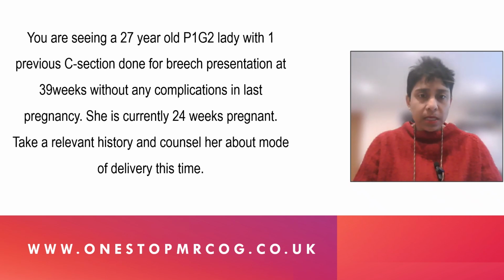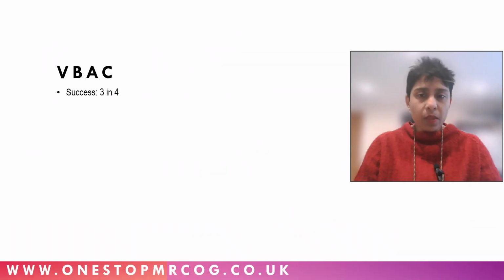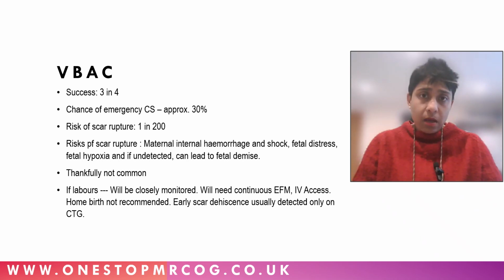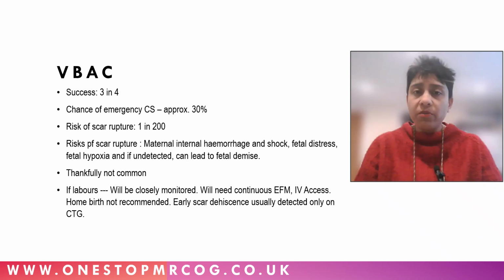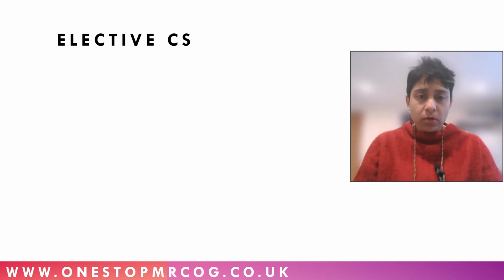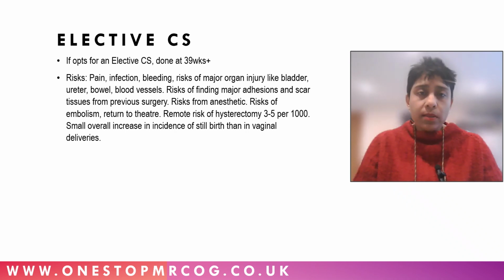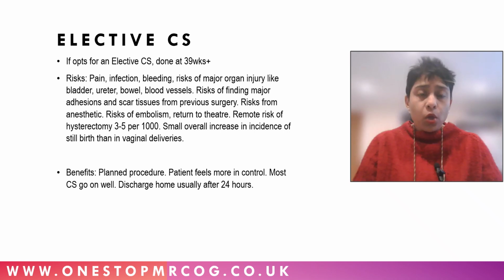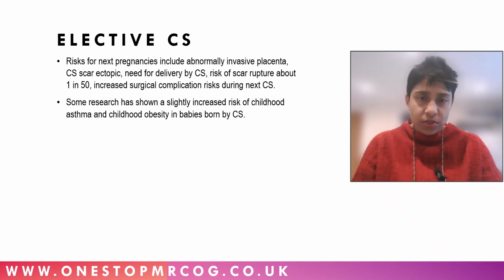Station: Birth Options after Caesarean Section I OneStop MRCOG Part 3 course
MRCOG Part 3 station on Birth Options after CS --- VBAC versus ERCS.

To enrol for your MRCOG Part 3 Course, to enrol for your MRCOG Part 3 course.